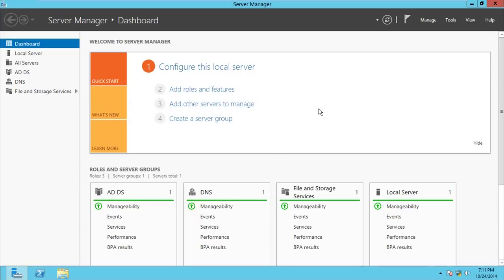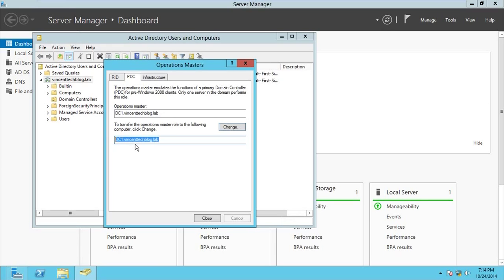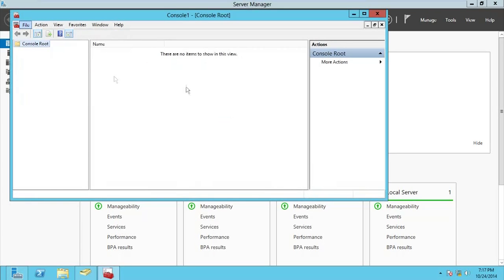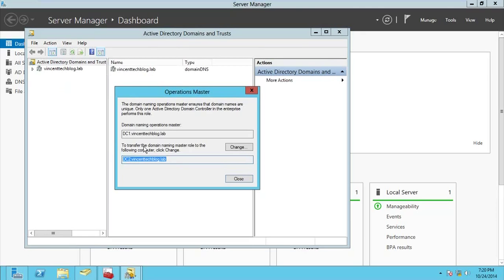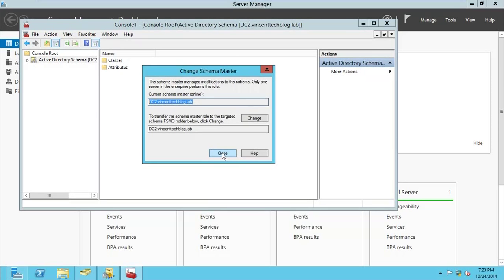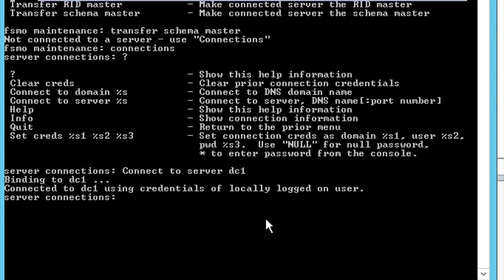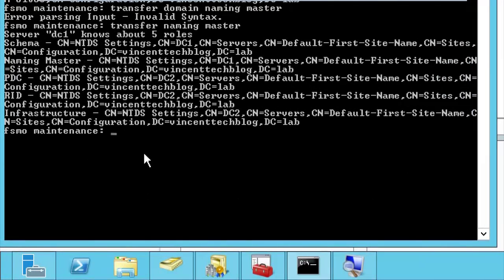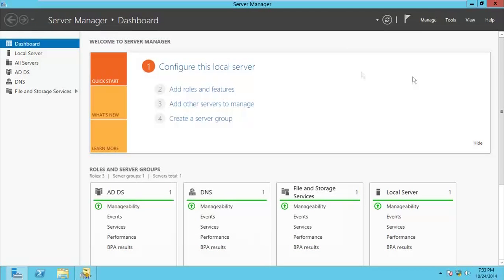How To Transfer or Seize (FSMO Roles) - Windows Server 2012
FSMO roles are the Flexible Single Master Operation Roles of Active Directory which consist of the following five roles in two categories